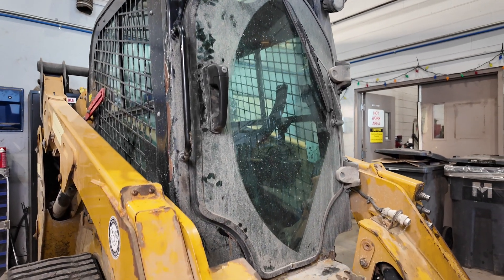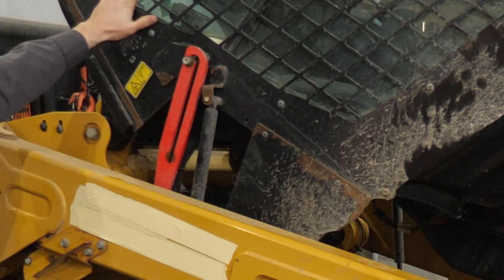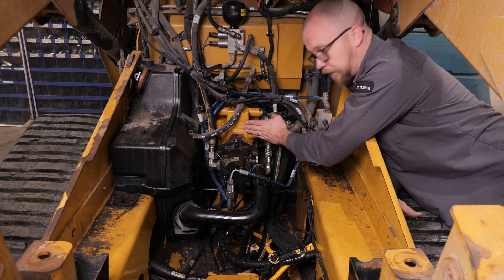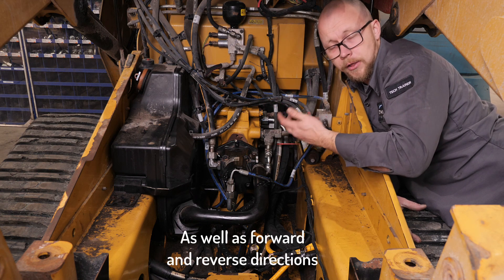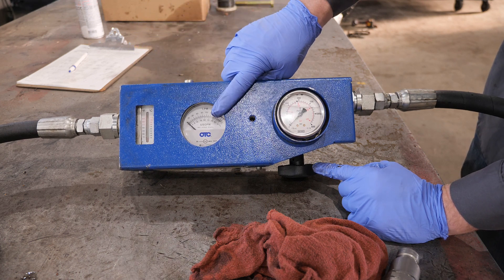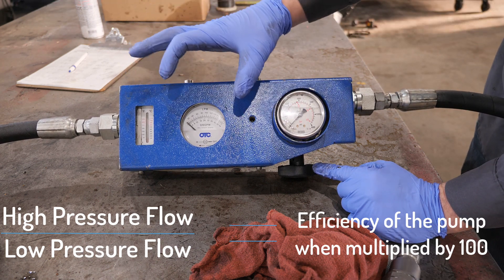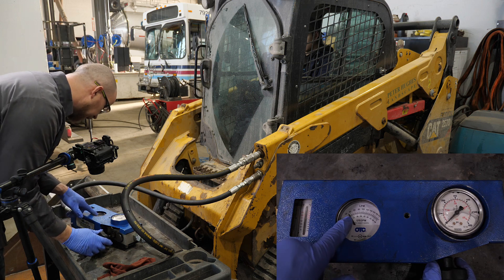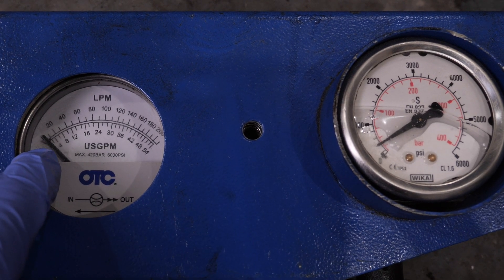CAT 257 Implement Pump Testing (Hydraulic Flow Testing)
Today we show:
00:00 Intro
00:10 Confirm the Complaint of no lift and little to no tilt
01:22 Lifting the Cab to Access the Pumps
02:21 Don't Forget the Safety Lock
03:21 What is under the Cab?
05:51 Look at the Implement Pump Group
07:07 Schematic Flow of Implement Pump
08:25 Understanding the Test and Tooling
11:19 What do your Test Numbers Mean?
12:24 Lets Test this Skid Steer
13:30 Job Summary

While this test was performed on the 257D and the specifications given were for this unit, the way the test is performed as well as the generic specifications are transferable to other models and manufacturers.

Always make sure to check service manuals, lock out and de-energize systems before opening them and working on them. High pressure injection injuries can happen if safety is not prioritized and best practices followed.

Happy Testing